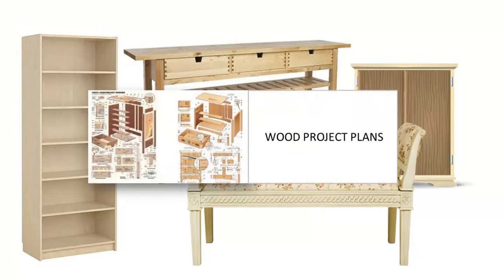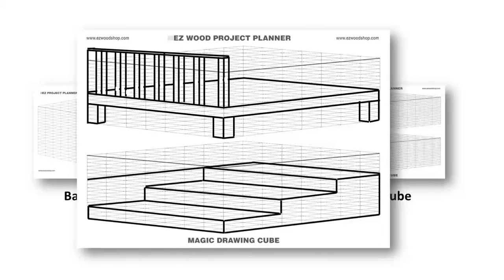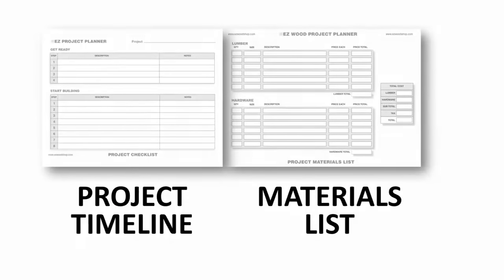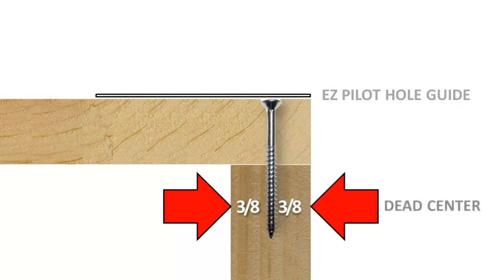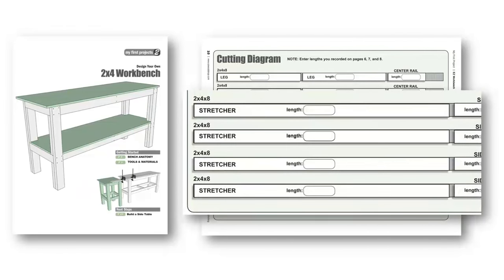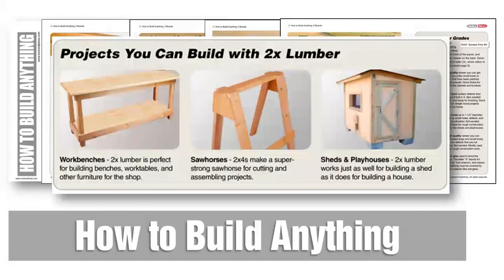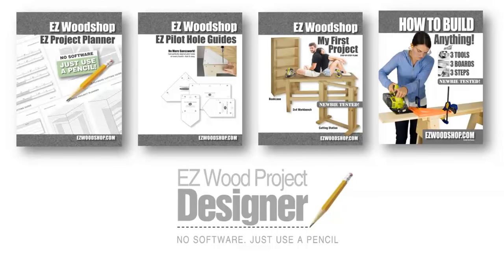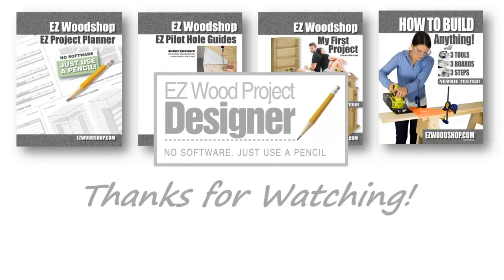How to Build Anything - EZ Wood Project Designer